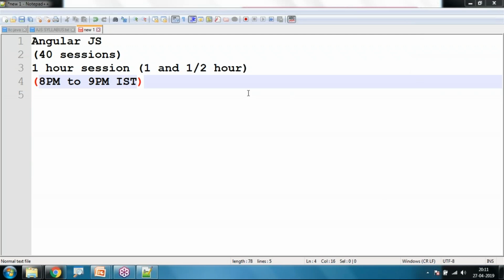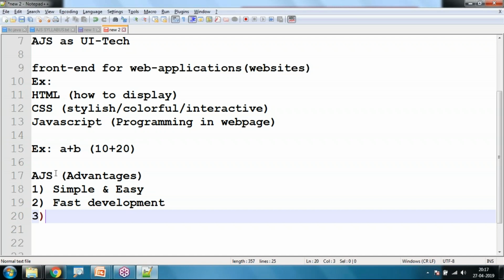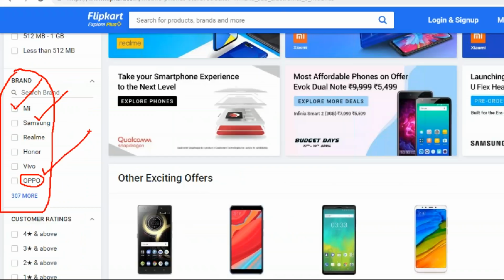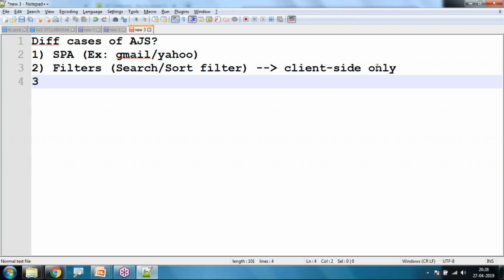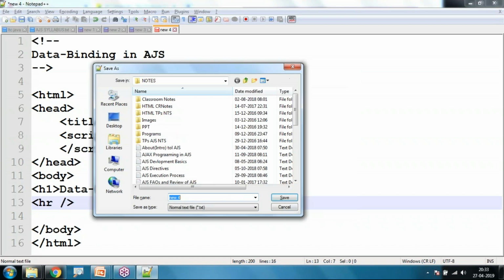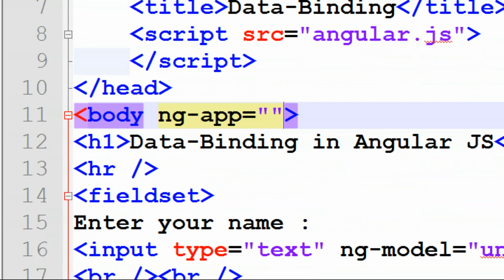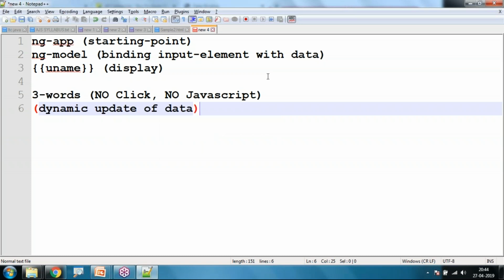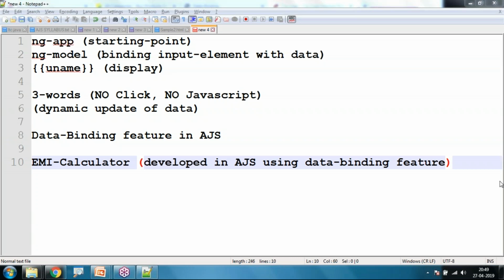3. AngularJS Definition & Real-time applications of AngularJS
Technically what is the definition of AngularJS & where AngularJS is being used in Real-time applications such as today's online websites